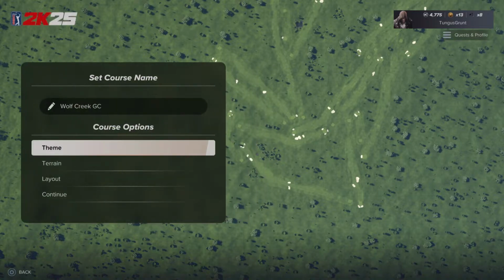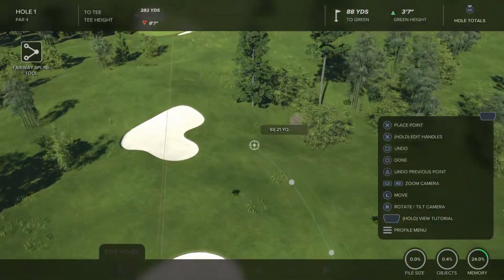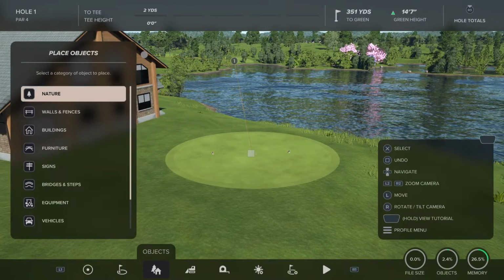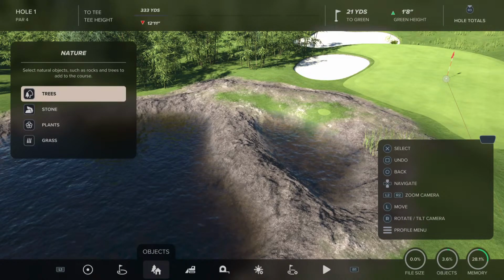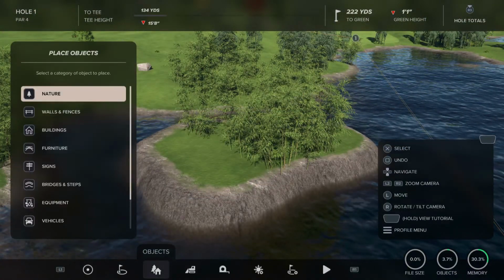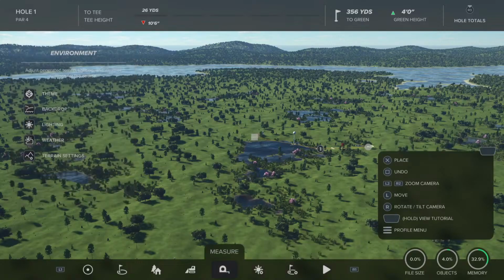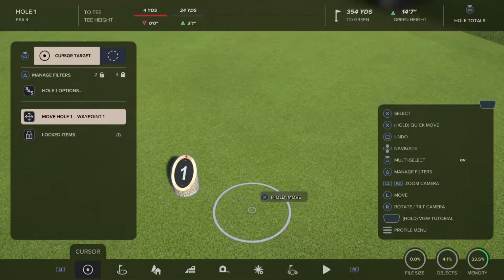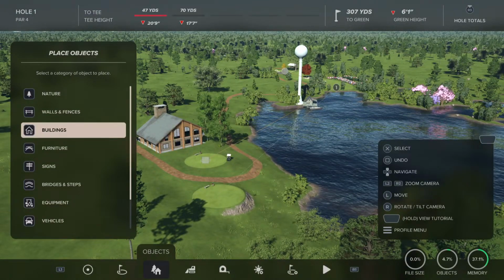PGA2K 2025 Course Creation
🎮 Welcome to the Ultimate Gaming Experience! 🎮
Today’s video features intense gameplay from PGA 2K25 — packed with tips, highlights, and moments you won’t want to miss!

Whether you're here for pro-level golf strategy or high-octane FPS action, you’re in the right place. I break down gameplay mechanics, share winning tactics, and bring you along for every clutch moment.

⛳ EA SPORTS PGA TOUR 2K25 Highlights:
Realistic golf simulation with stunning visuals
Career mode progression and MyPLAYER customization
Tips for mastering swing mechanics and course management
Online multiplayer matches and tournament breakdowns